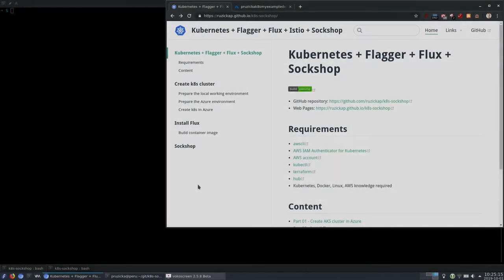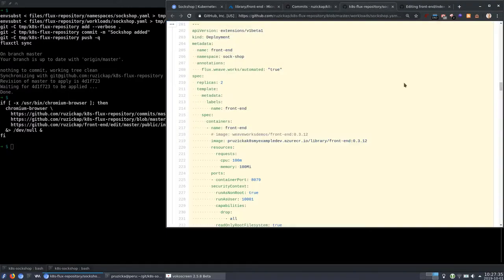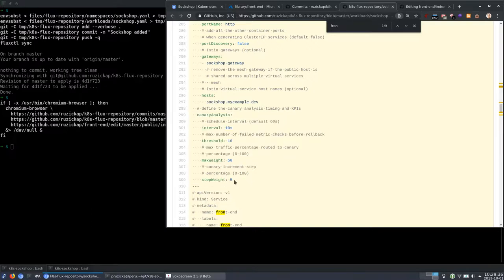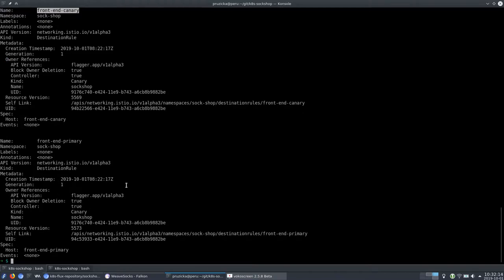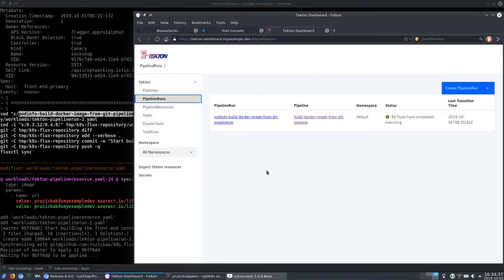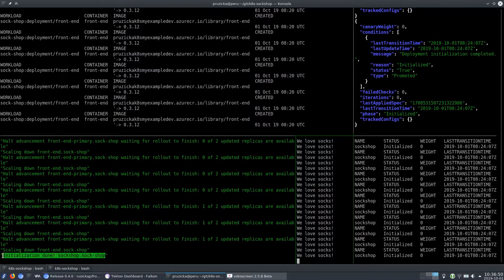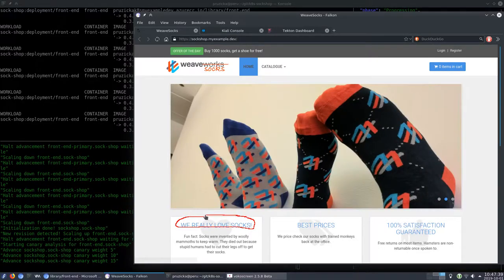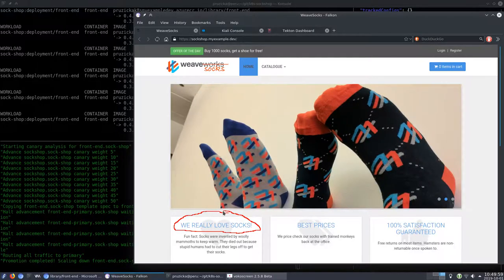Canary deployment of Sock Shop application using Flux + Flagger in Kubernetes